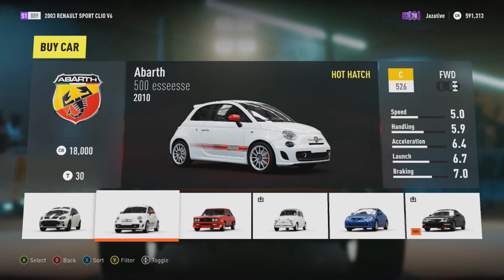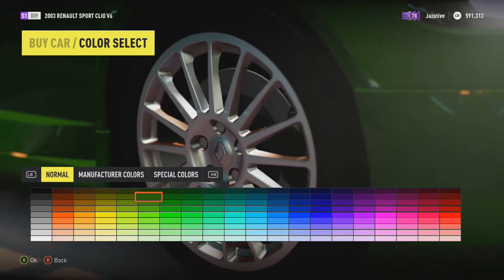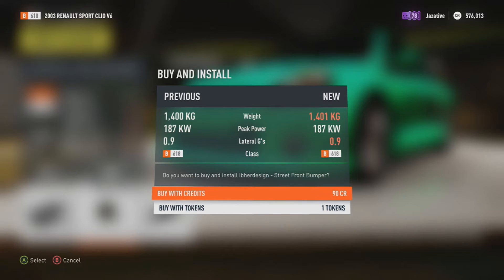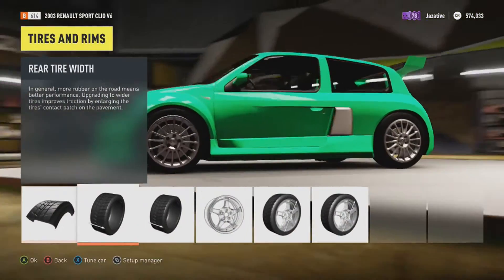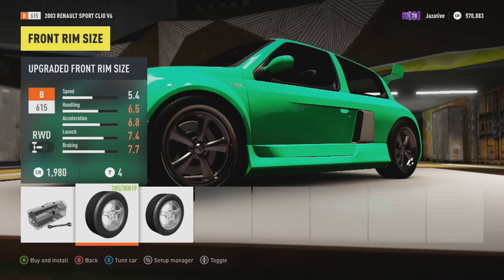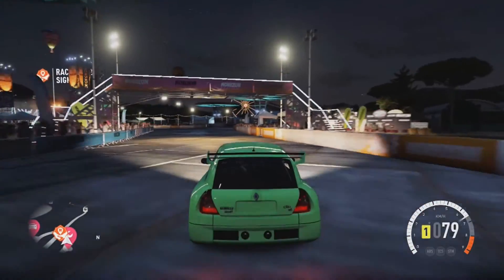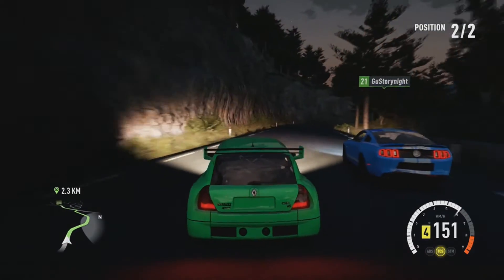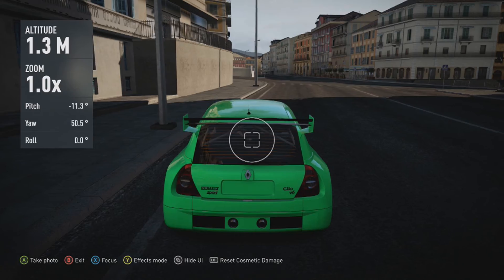Forza Horizon 2 - What Have I Done? - Renault Clio Build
Today's video i build a Renault Clio...

PSN - Jazative

XBL - Jazative